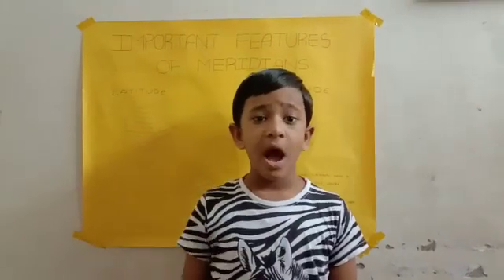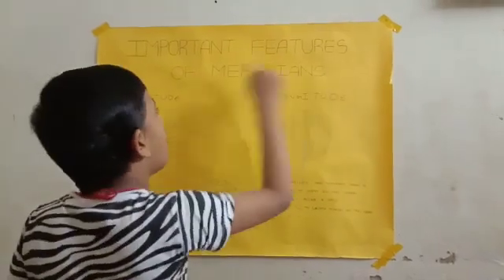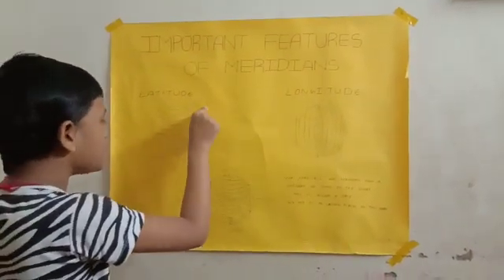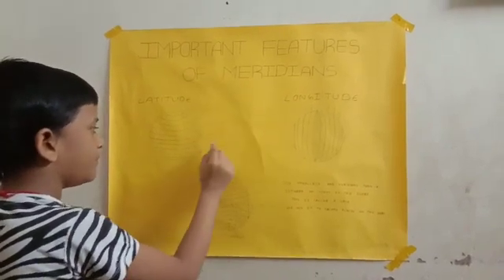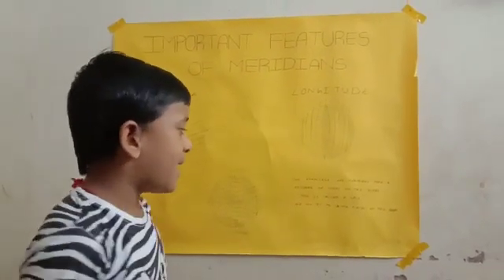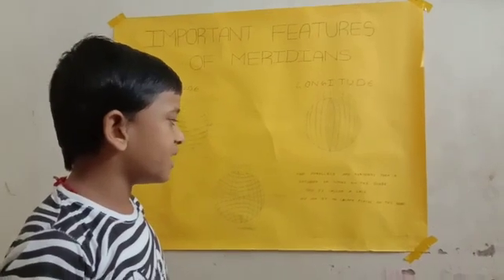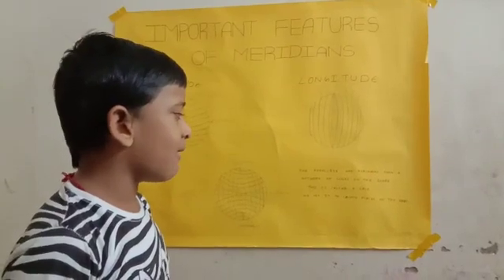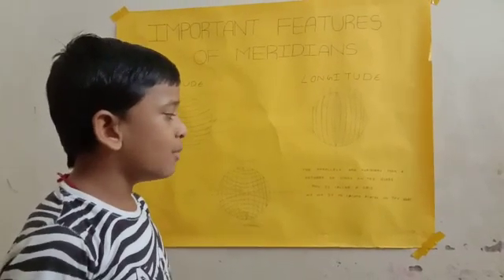Social Activity done by Karthik 5th Rose